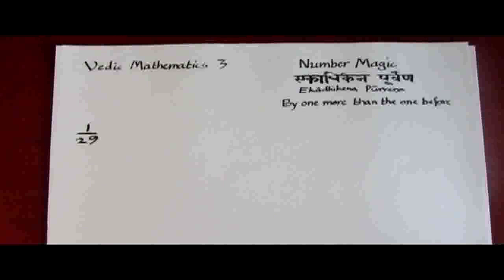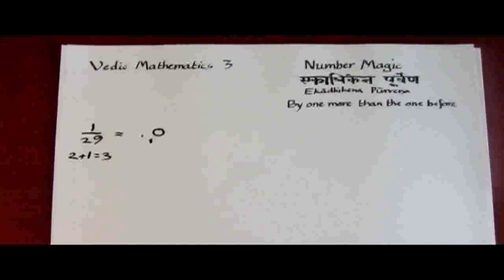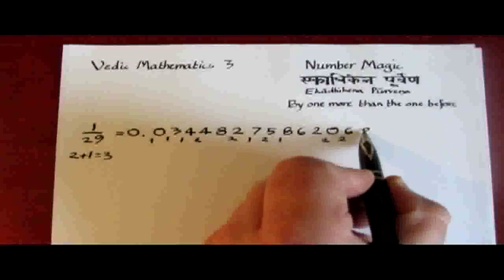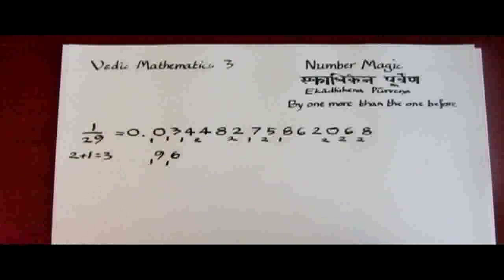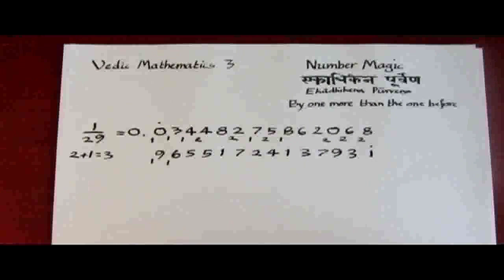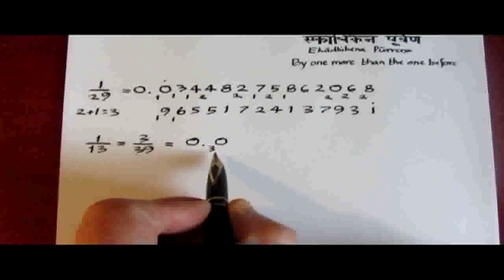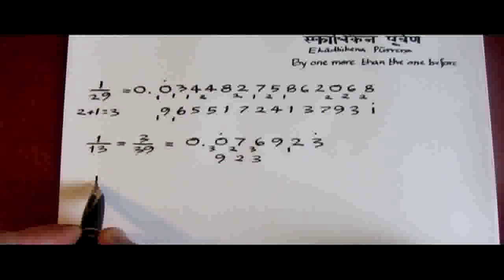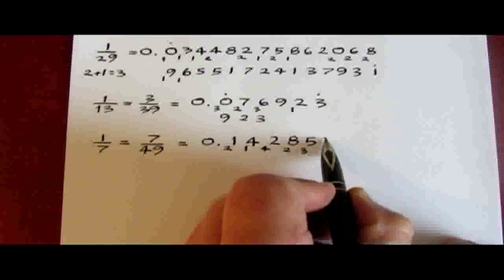Vedic Maths 3 Further decimal to fraction conversions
Decimal fractions. Converting nasty looking fractions in their decimal equivalence with lightning speed using Vedic Maths.